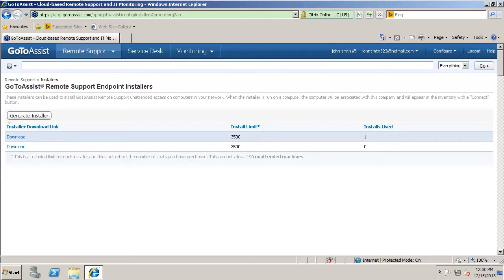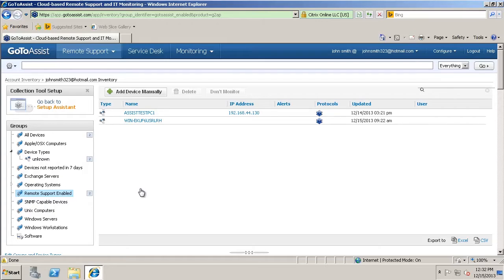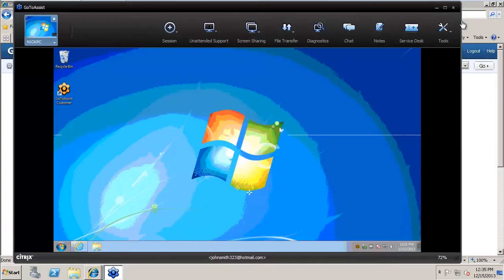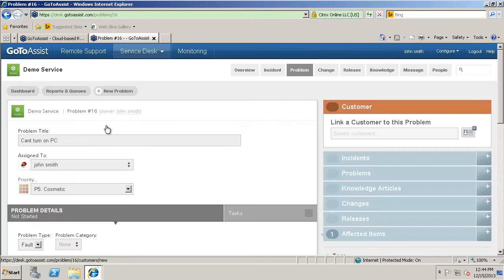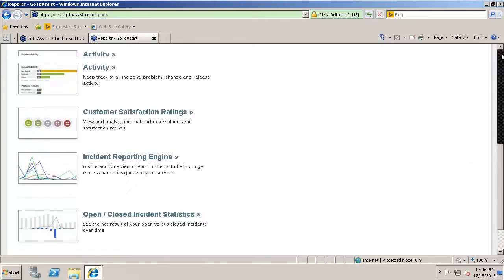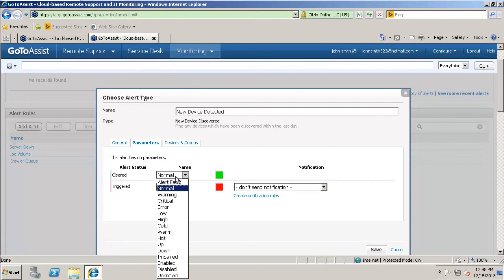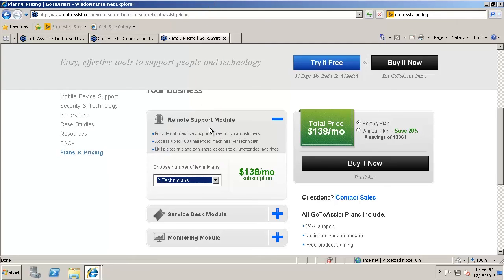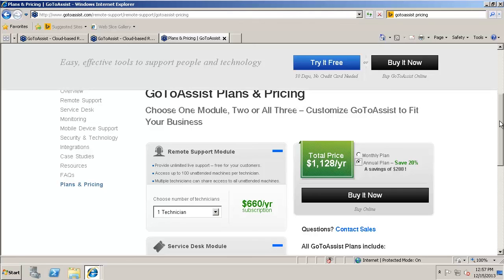Citrix GoToAssist Demo + Overview - Remote Support, Service Desk, and Monitoring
I demo and discuss the Citrix GoToAssist product as a whole including the 3 modules. Remote support, Service desk, and the monitoring module. This is an all in one solution for an IT department that would like to minimize end user issues and reliability track all incidents meanwhile providing remote support.